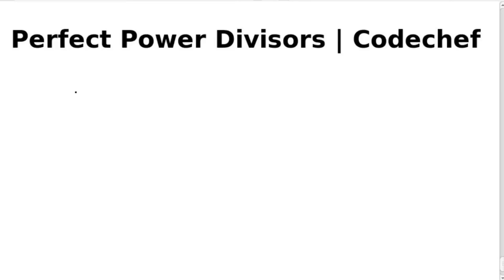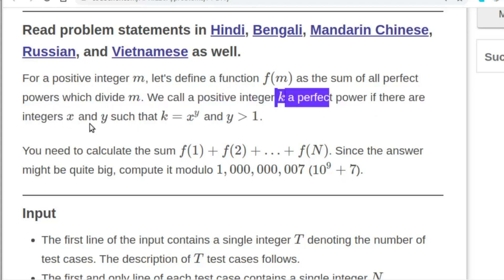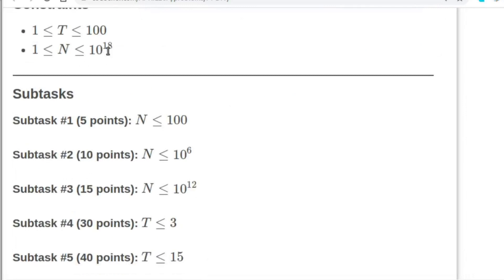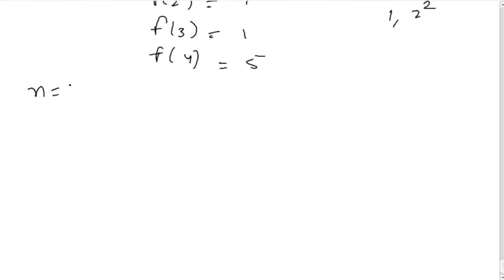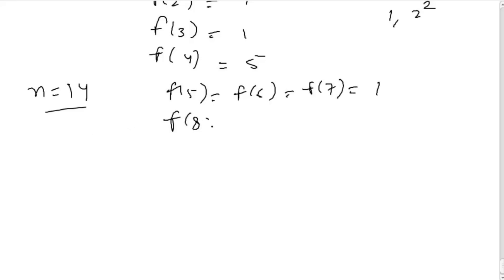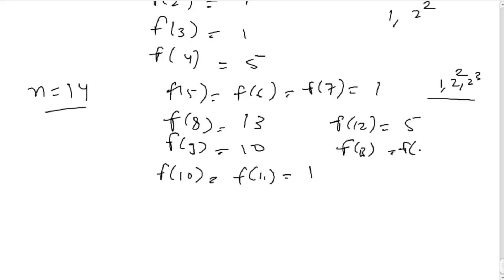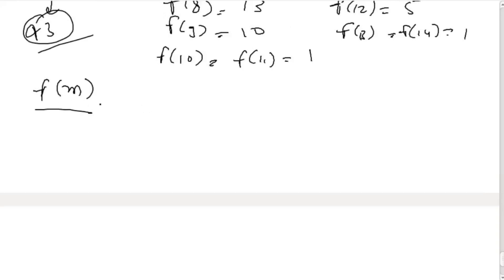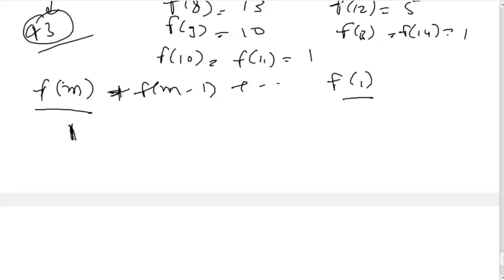Codechef April Long Challenge 2020 | PPDIV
I have discussed the solution of  REBIT problem of Codechef April Long Challenge 2020.